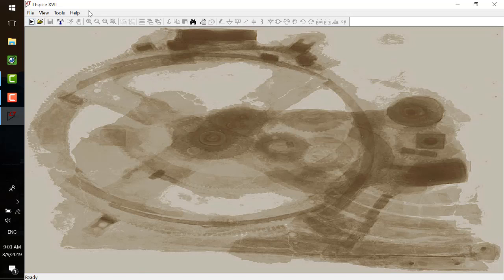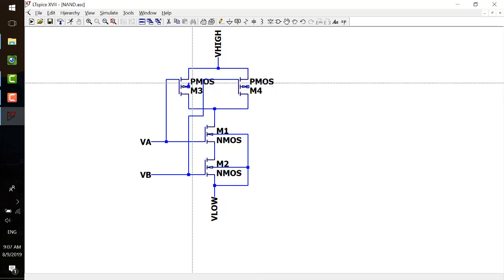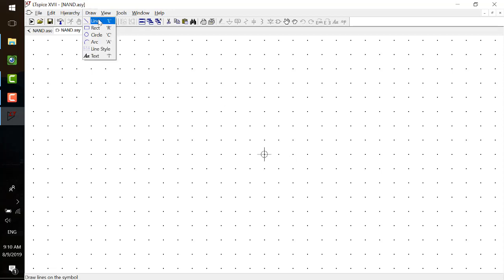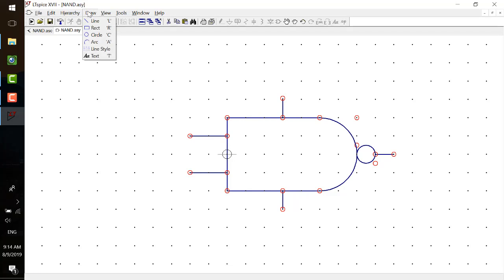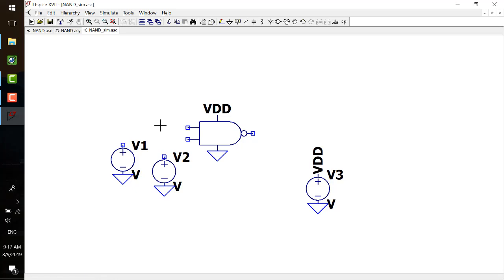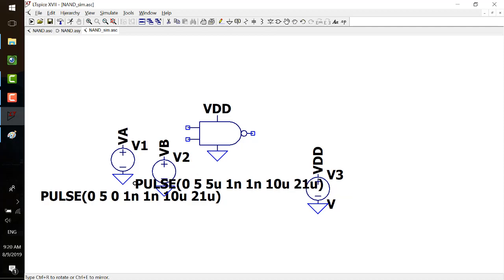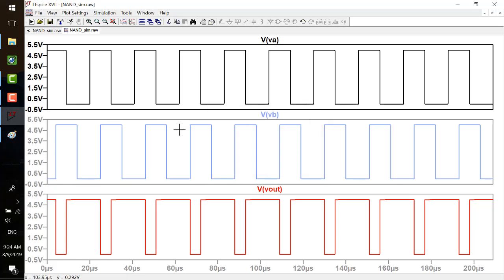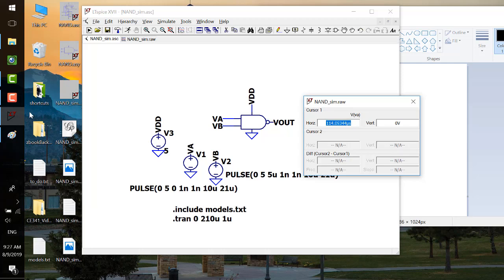Lecture 12 - Create symbols of NAND and NOR gates in LTSpice (M2_v6)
Fundamentals of Computer Logic
Module 2 v6